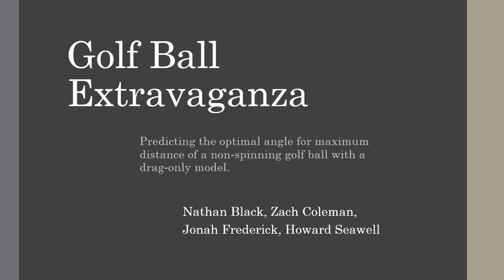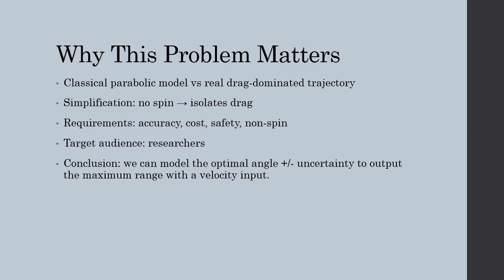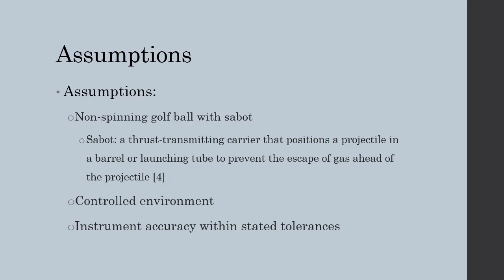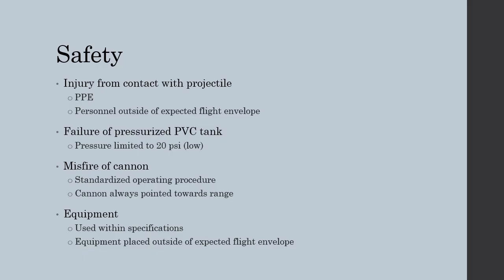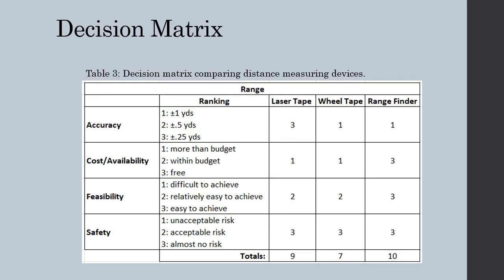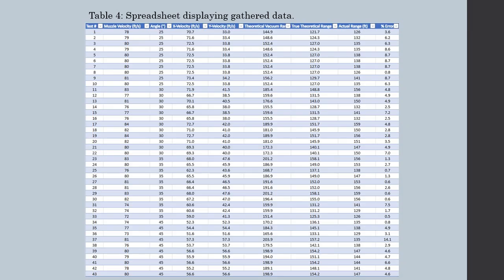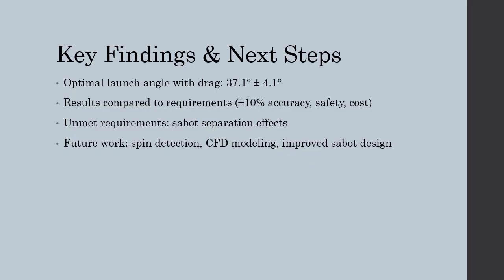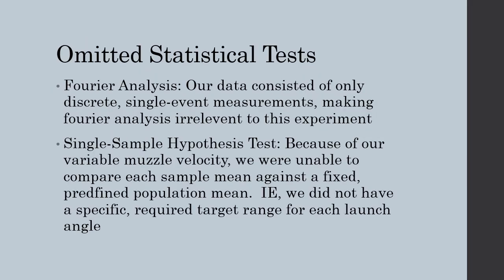MAE 3340 Group 7 Video